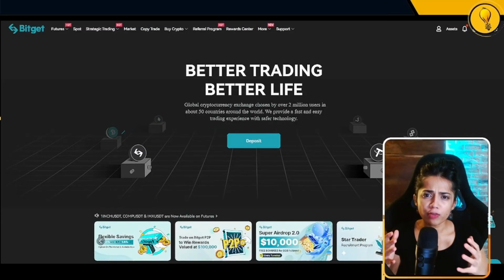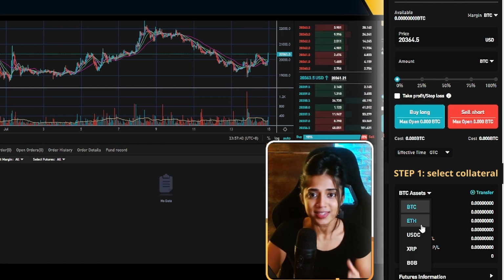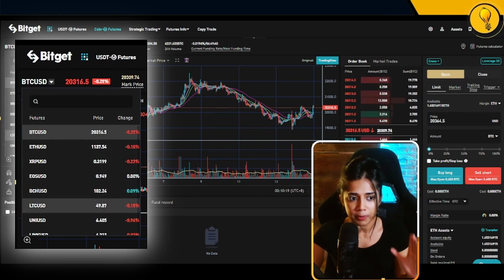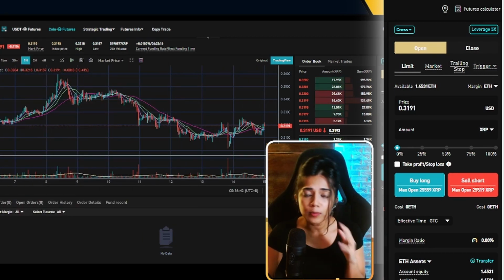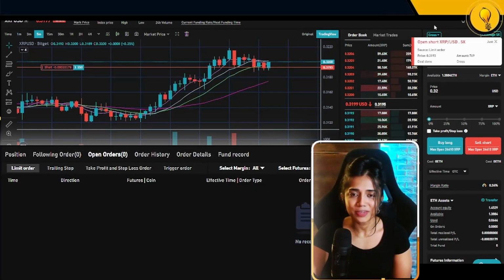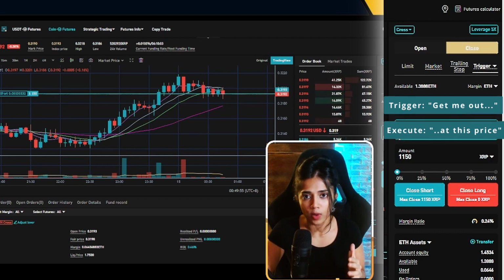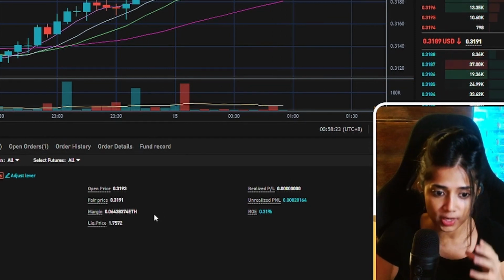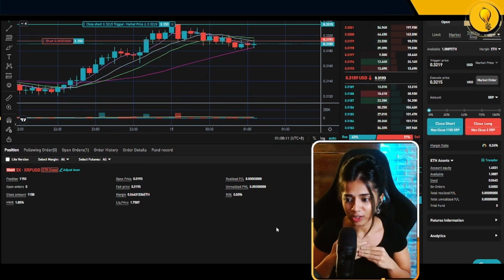How to Short & Set Stoploss Trigger Order - Bitget Leverage Trading Tutorial & Future Trading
Bitget Leverage Trading Exchange Tutorial Timestamps:

Intro 0:00
1:45 Coin-M Futures & Margin Order Card
2:29 Select Cross Margin or Isolated Margin on Bitget
3:25 Bitget How To Adjust Leverage
4:10 Selecting Asset to Short (Mango Dashboard)
4:50 Short Postion on XRP on Bitget using "OPEN"
5:50 Understanding Maker Fees vs Taker Fees on Bitget
7:25 Adjusting your Short Position on Bitget
8:30 Trigger Order & Stop Loss on Bitget
9:00 Trigger Price vs Execute Price
11:40 Understanding Margin
12:30 Liquidation Price
13:00 PNL: Profit & Loss Collateral
13:30 Bitget Funding Rate Explained

MANGO INDICATORS

FOLLOW MANGO

In this complete guide to Bitget Future Trading, we open a short trade on Bitget Coin-m futures, as well set a Stop loss using a Trigger Order.

Key Takeaways:
1) Difference between "Bitget USDT-M Futures" vs "Bitget Coin-M Futures"
2) Bitget Leverage Setting
3) How to short sell on Bitget
4) Bitget Stop Loss Tutorial
5) Bitget Trigger Order Tutorial
6) Bitget Coin-M futures explained
7) Bitget Funding Rate Explained